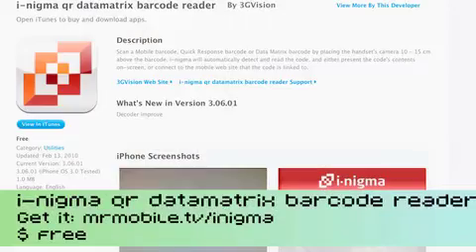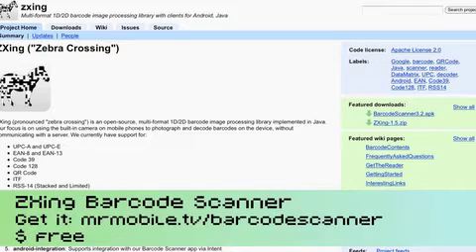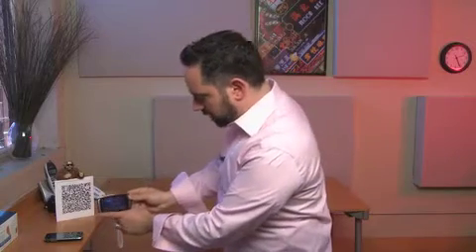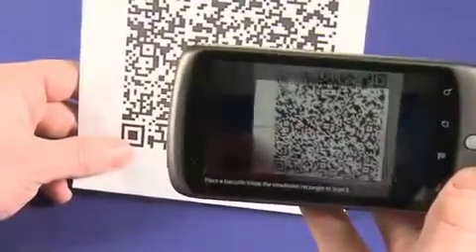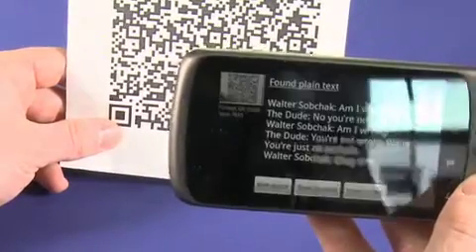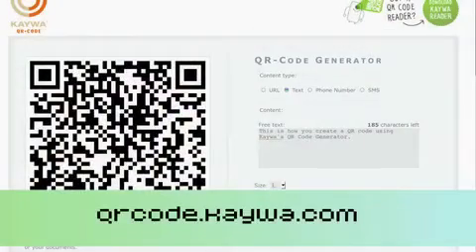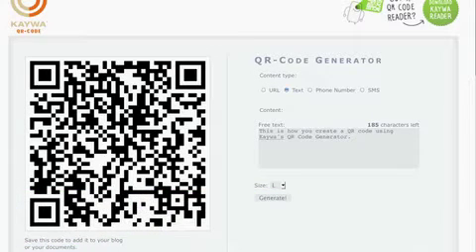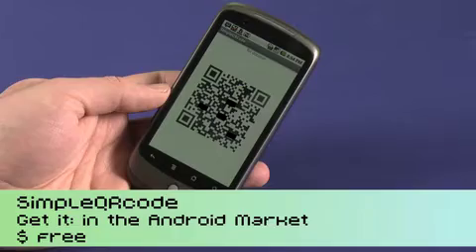Grocery iQ makes shopping easy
Jay Goldman comes to terms with the fact that he's now thoroughly domesticated and interested in things like
grocery shopping iPhone apps
. A Internet video series by butterscotch.com.